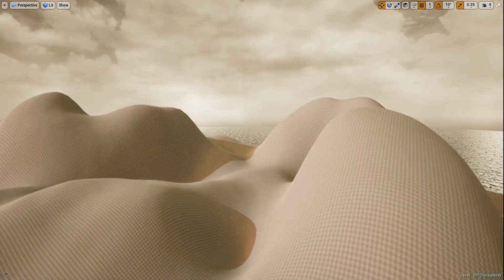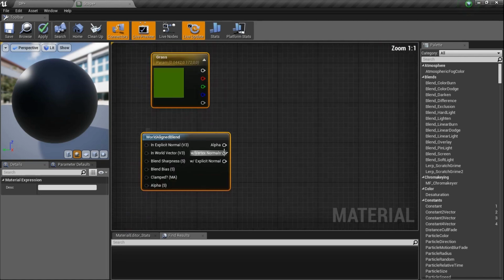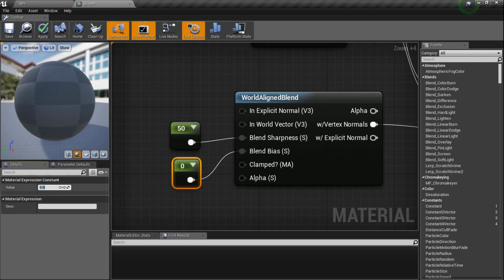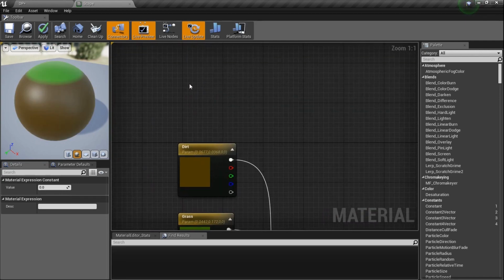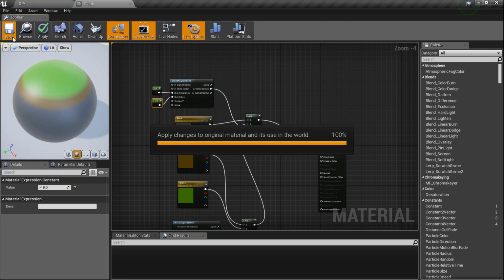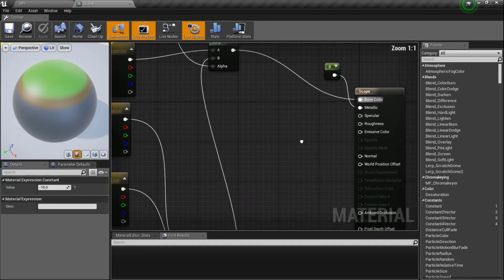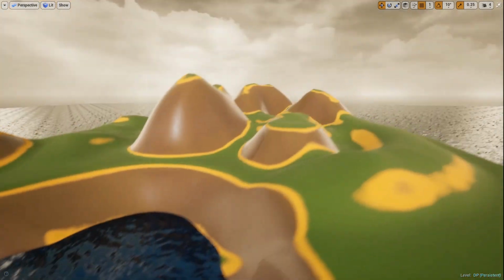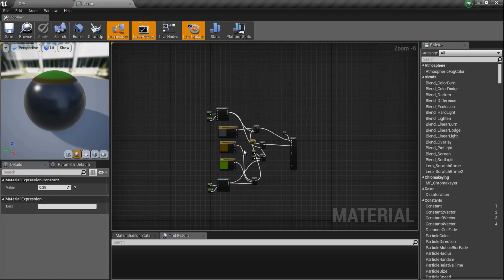DPTV UE4 World Development Tutorial 3 (Slope-Based Materials)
BOOM!
We're making materials now that CHANGE based off the SLOPE of our mesh OR terrain!!!
AMAZING stuff. GOTT learn it!!
HIT IT UP!!!